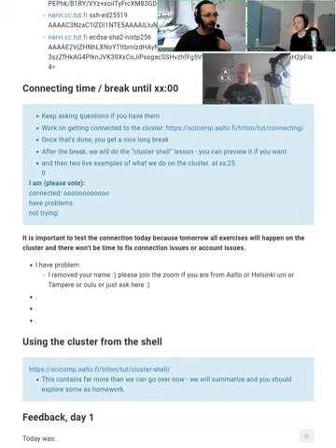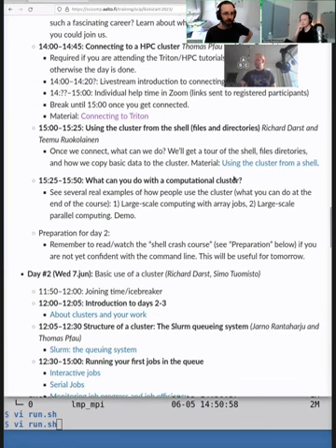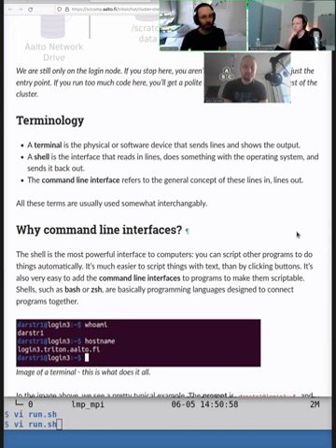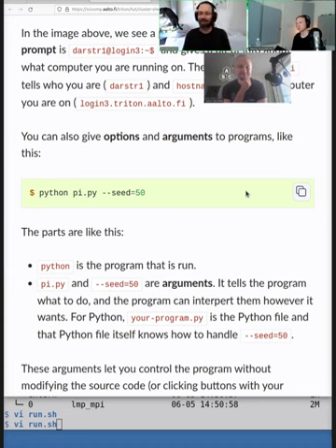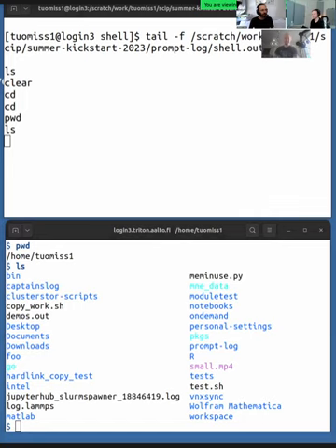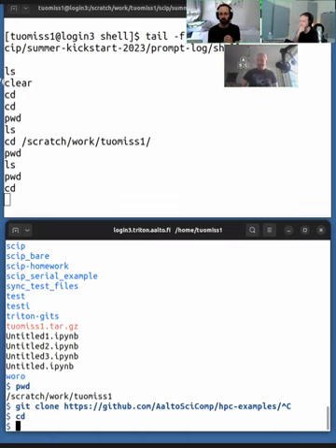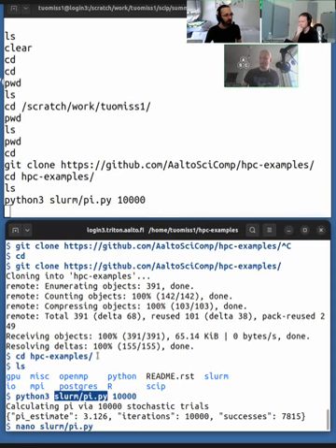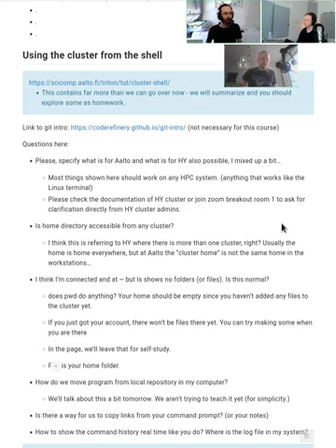1.8 Using the cluster from the command line - HPC/SciComp Kickstart summer 2023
Now that we are connected, we will be doing a lot from the command line interface.  This is a brief overview of what we can do from the command line - with emphasis of what we need for the next days.

In particular we clone the "hpc-examples" sample git repository which will be used in the future days.  The "shell crash course" has a little bit more stuff.